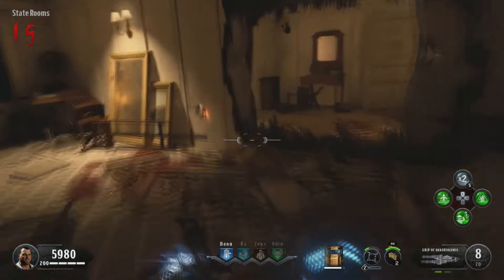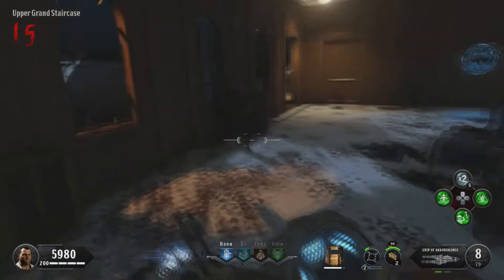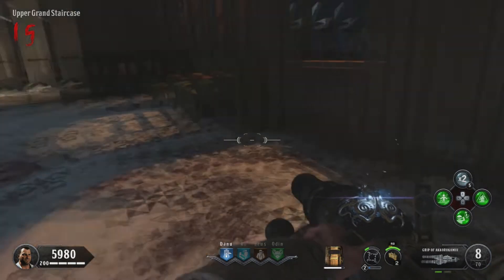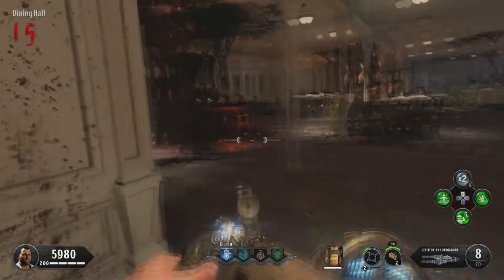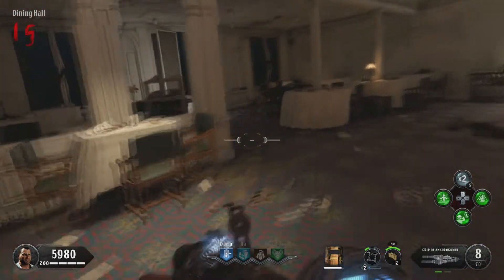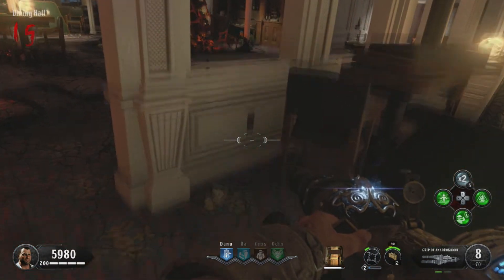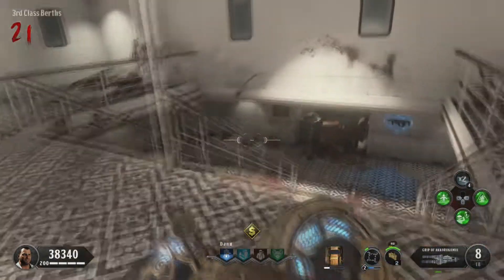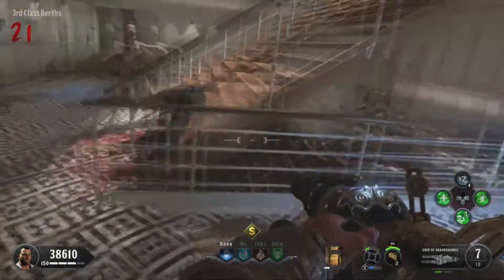Voyage Of Despair Easter Egg Part 4 Kill the Elemental Catalysts Call Of Duty Black Ops 4 Zombies